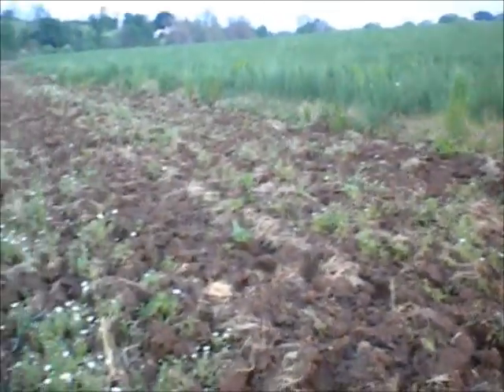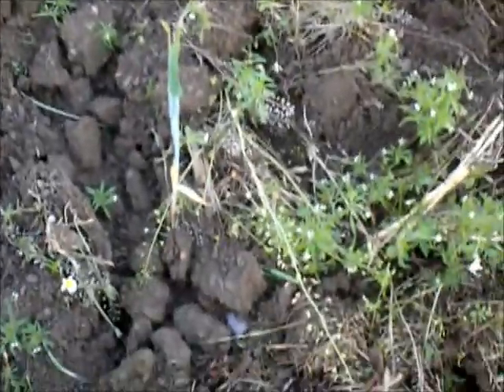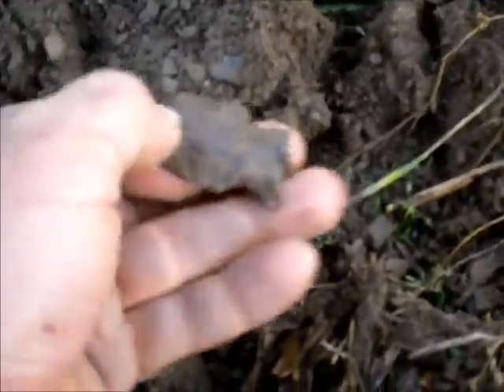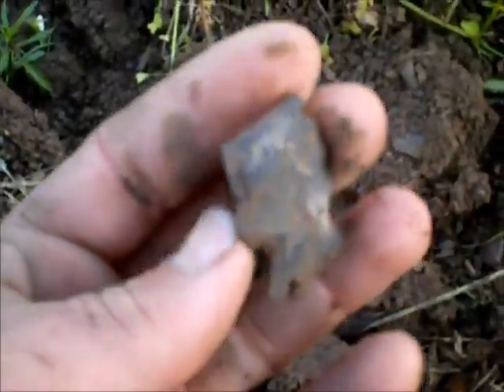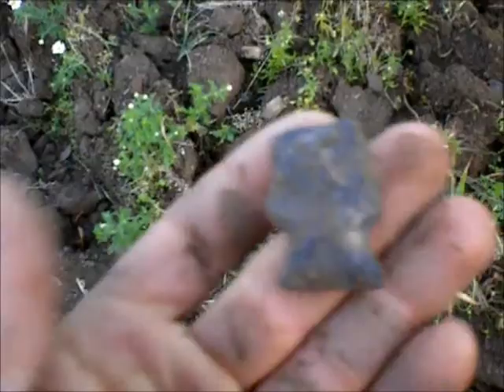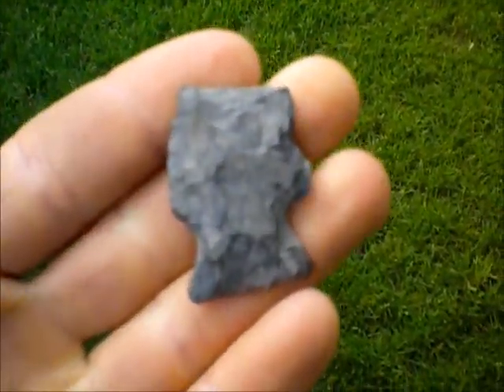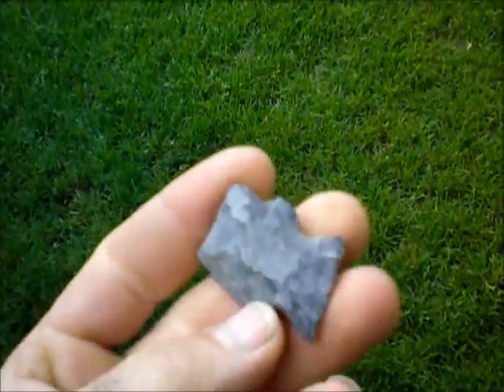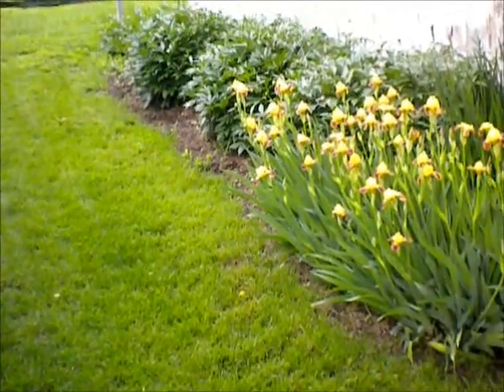#29 5-18-2011 field hunt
Made one pass in a neighbor's field before dark and came up with a broken arrowhead.  That field is where the arrowhead hunting hobby started for me years ago one Sunday afternoon when Dad took my brothers and me out to look for points.  Can't remember if I found any that day, but that site still yields points, year after year.